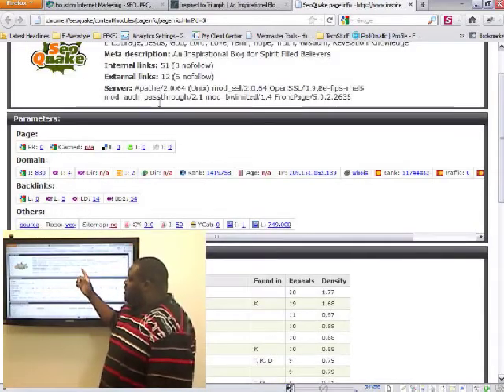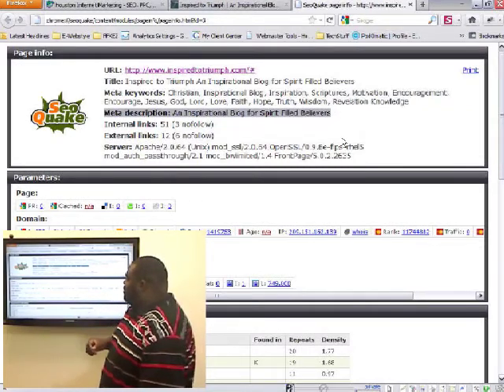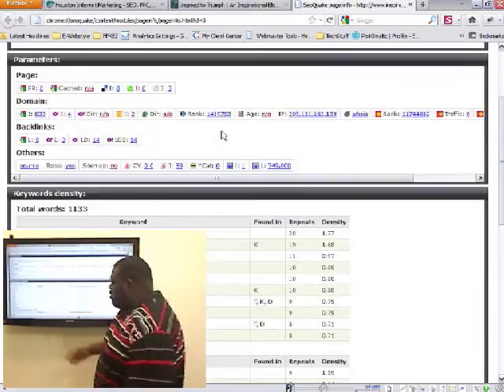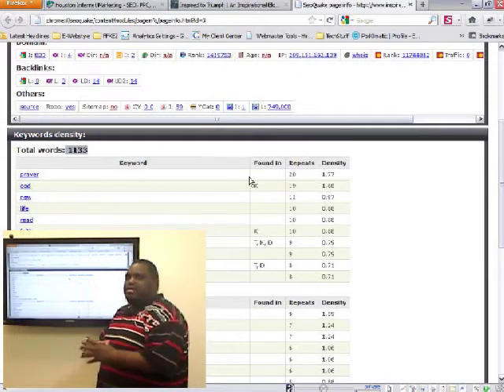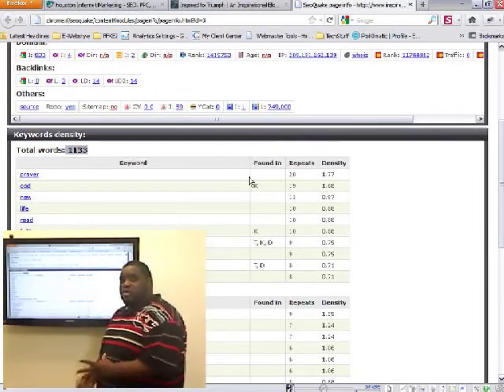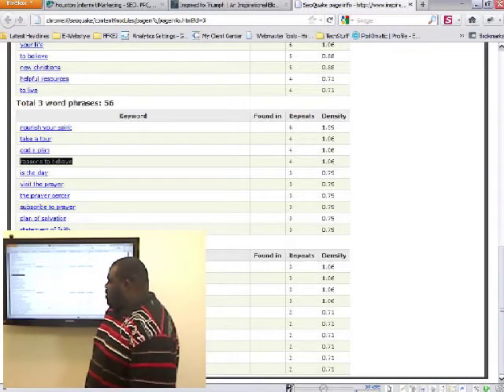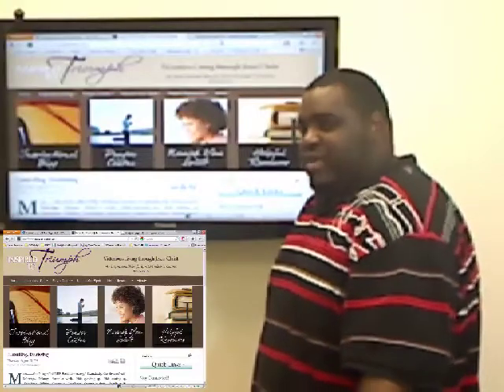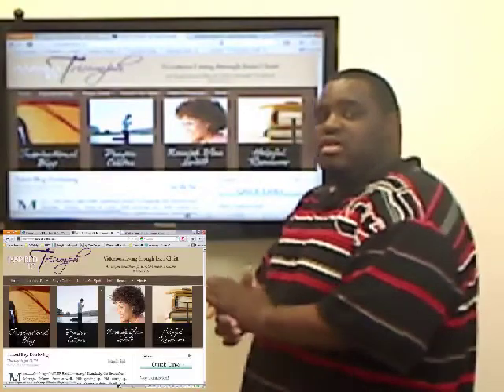SEVO Analysis of InspiredToTriumph.com